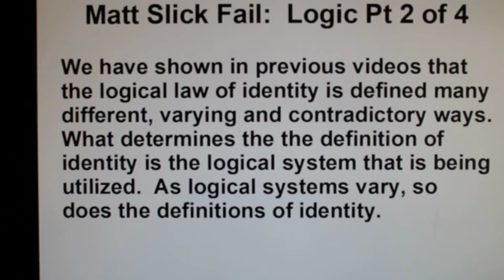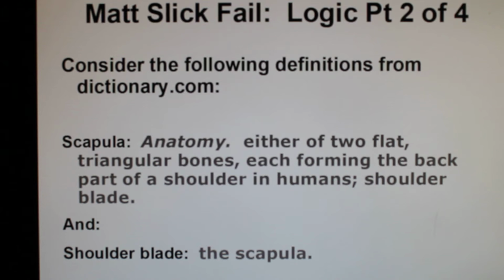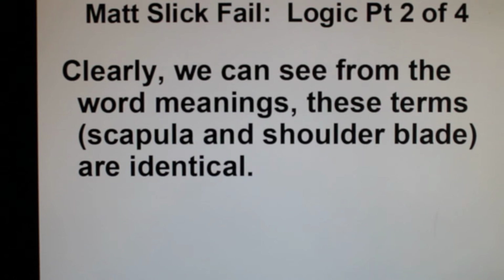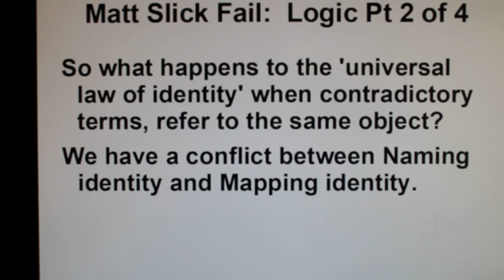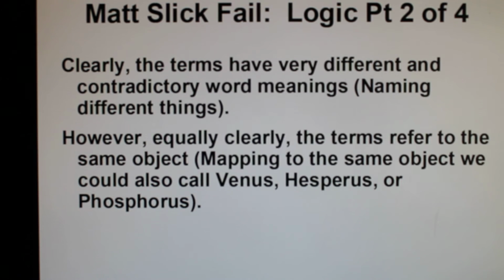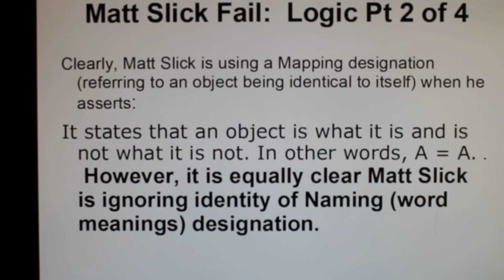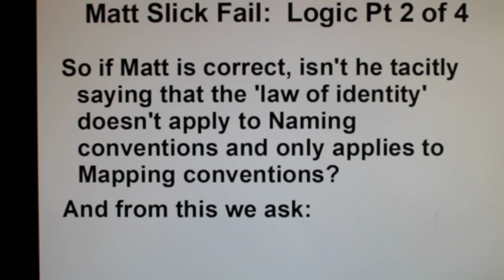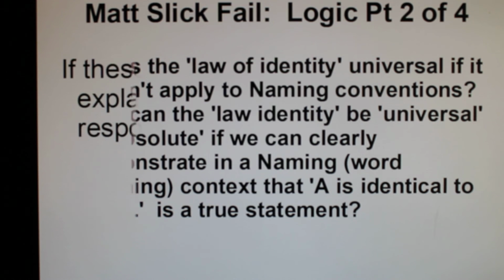Matt Slick FAIL: Logic Pt 2 of 4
Exposing Matt Slick's ignorance, incompetence and inaccurate information published on CARM by Matt Slick.